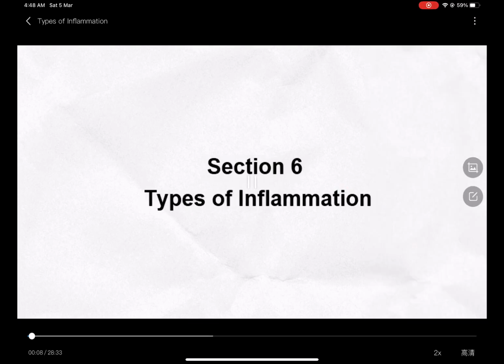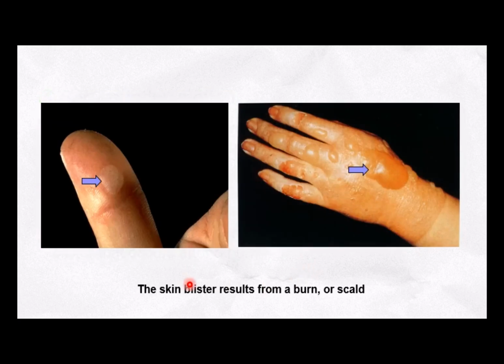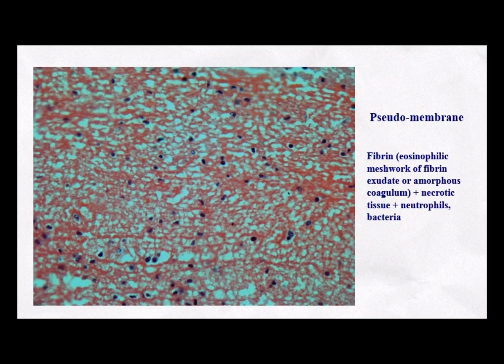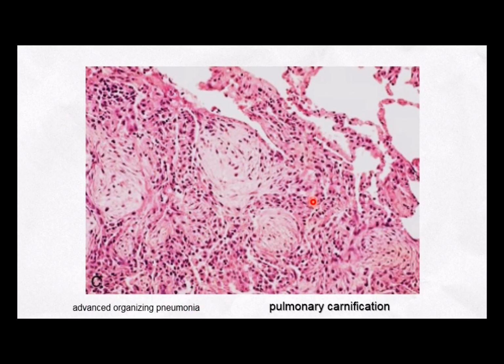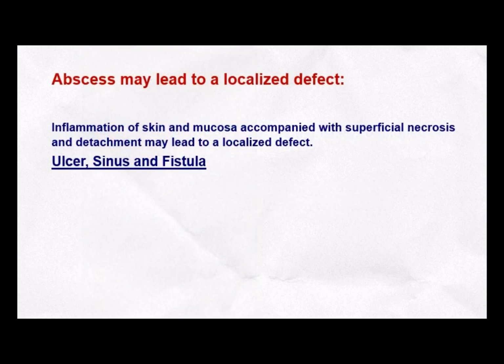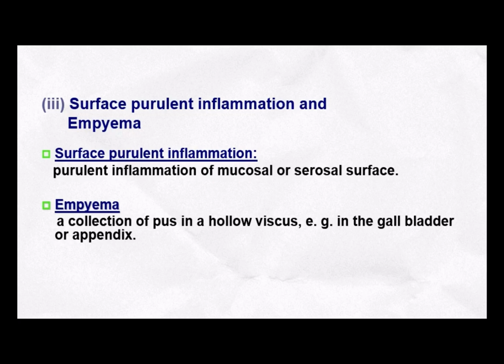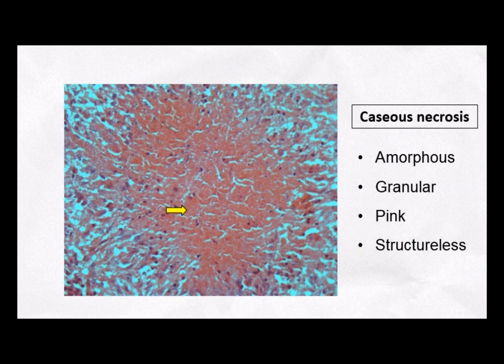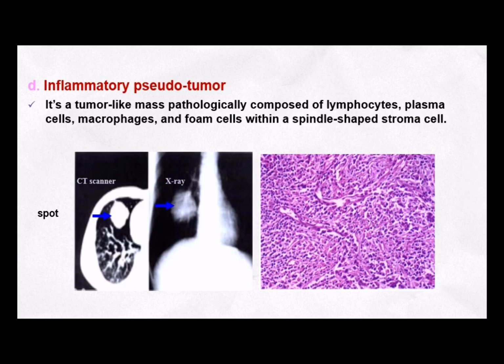5. INFLAMMATION 5.4 Types of inflammation